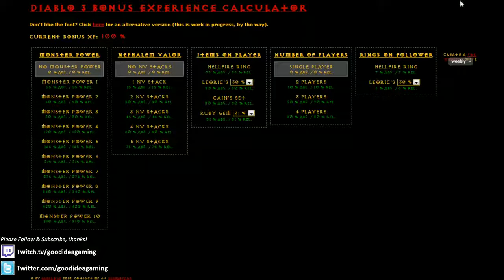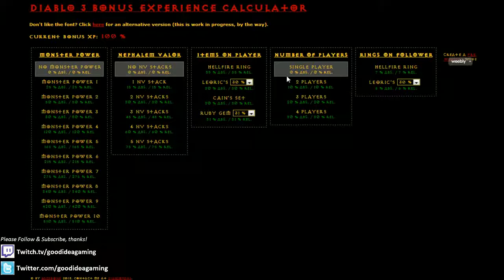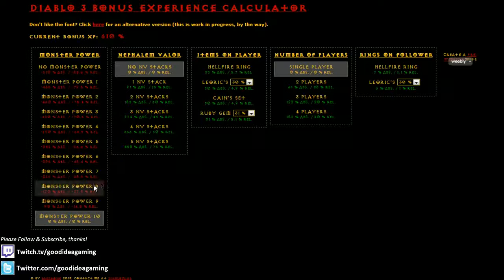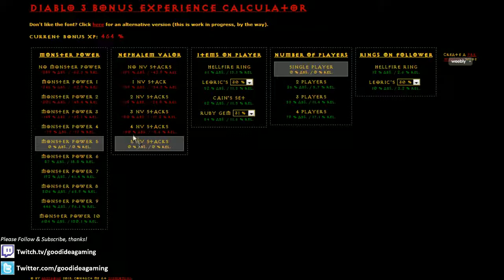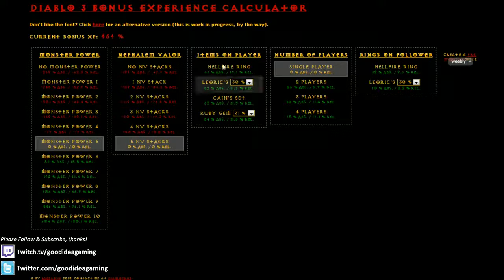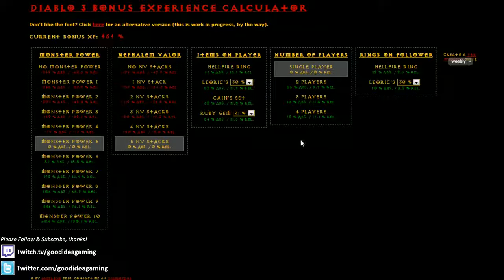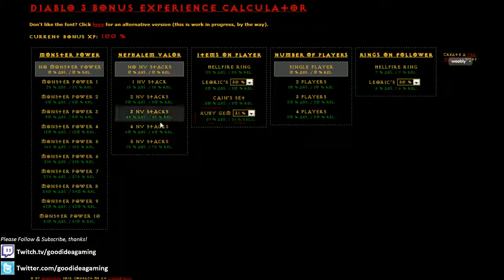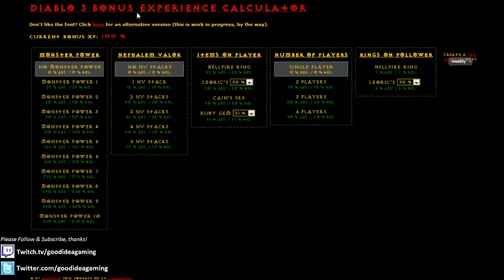003 Really Great Paragon Experience Calculator Diablo III